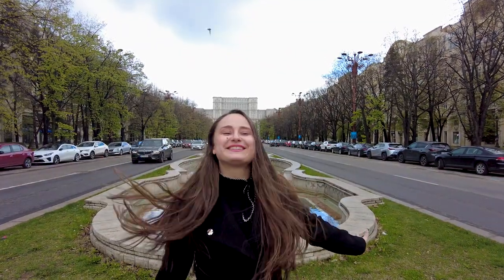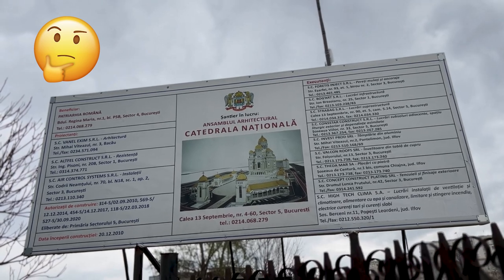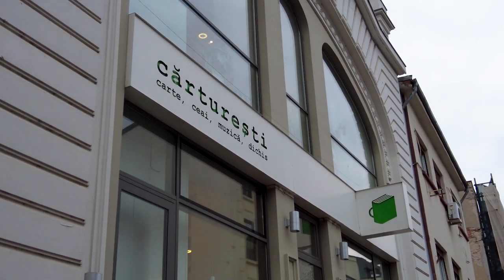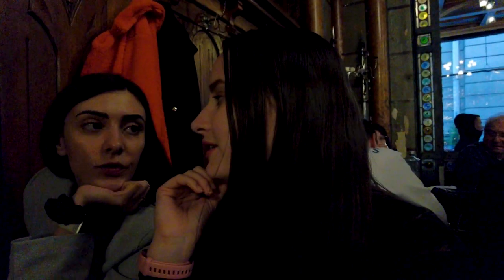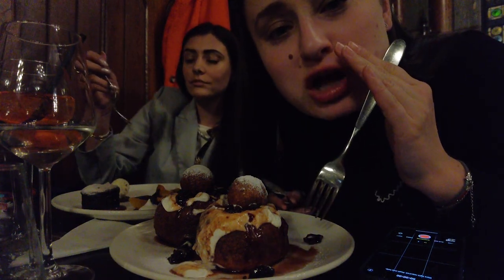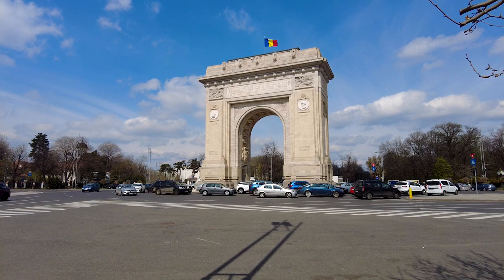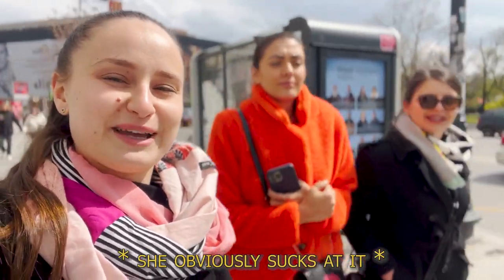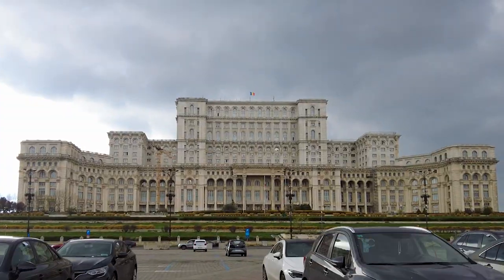BEST of BUCHAREST! First Time In Romania: Impressions & Prices | Bucharest, Romania Travel Vlog 2023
Ah, Bucharest, the little Paris - capital of Romania. 🇷🇴 A busting city filled with interesting people and life, which is hard to describe, but is definitely worth visiting! 🫶
Our first time in Romania was filled with excitement, good food, lots of laughs and funny moments and encounters we didn't think we could have. 😅 We made sure to visit the best things in Bucharest in the 4 days that we spent here. The impressions that we had of the city were that it sure is a good destination in the Balkans, which depending on how much you want to spend, you can have either a budget or a more expensive stay as well. That is why I am also sharing with you the prices on everything in this vlog, so you can compare our experience and how much it costed us to what you are planning for your trip. 💸
In this travel vlog from Bucharest, Romania I am showing you the Best of what the city has to offer, so watch till the end! 🥰

Big thanks to Mordi for the help with editing this video!
Video Chapters/ Timeline:
0:00-0:21 Intro
0:22-1:11 Apartment tour
1:12-1:38 The Parliament of Bucharest
1:39-2:53 The Cathedral
2:54-3:48 Wandering through Old Town Bucharest
3:49-4:39 Experience in Pasajul Macca-Vilacrosse
4:40-5:18  The most instagrammable place in Bucharest - Bookstore Carturesti
5:19-8:16 Traditional Romanian dinner at Caru cu Bere
8:17-9:52 Spa day at Therme Bucuresti
9:53-10:55- Dinner with a view at Amethyst Sky Bar
10:56-12:41 Breakfast at Grand Cafe Van Gogh
12:42-13:36  Bucharest - the little Paris, Arcul de Triumf
13:37-15:03 Walk in the park & getting lost
15:04-16:12 Lunch in Old Town & exploring Bucharest City
16:13-17:01 Dinner at an Inn - Hanu lui Manuc
17:02-17:34 Last Day
17:35-18:12 Outro
BEST of BUCHAREST - First impressions & Prices | On The Travel List